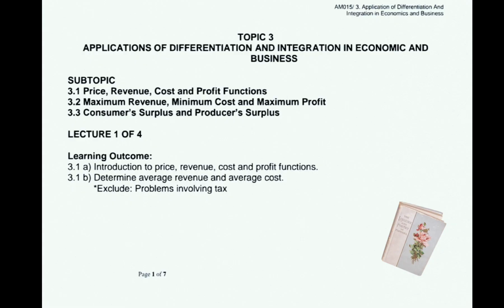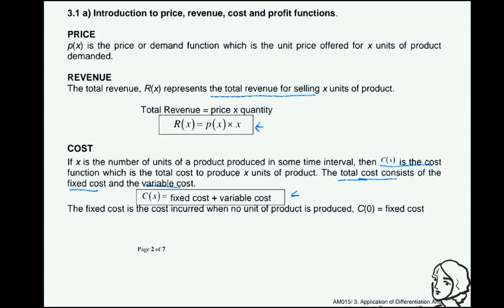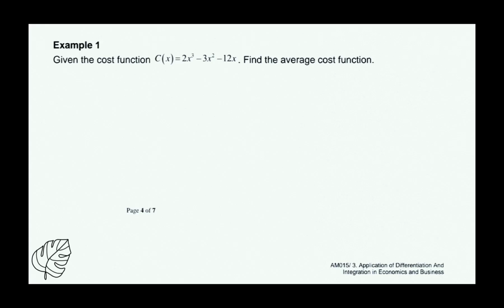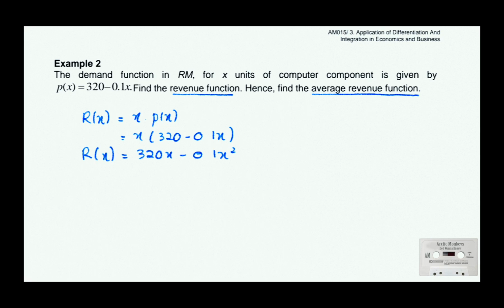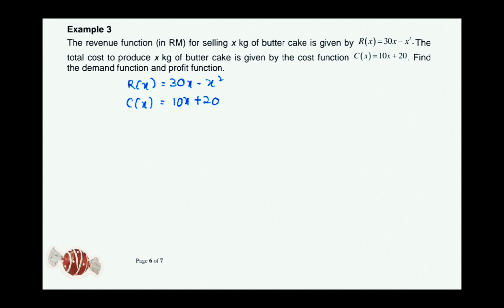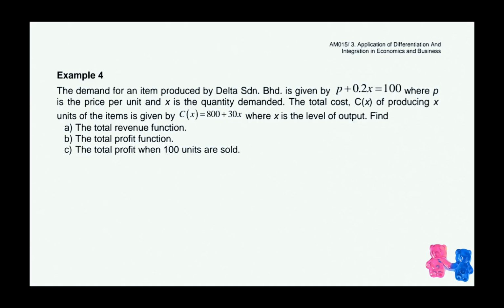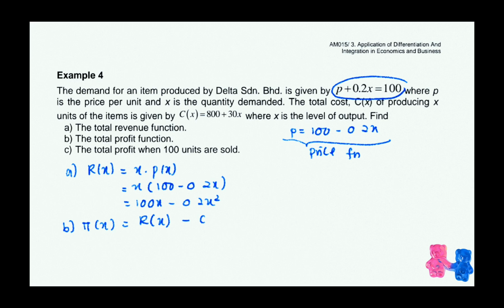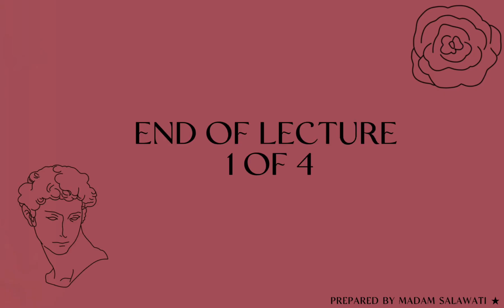AM025 TOPIC 3 (LECTURE 1 OF 4)